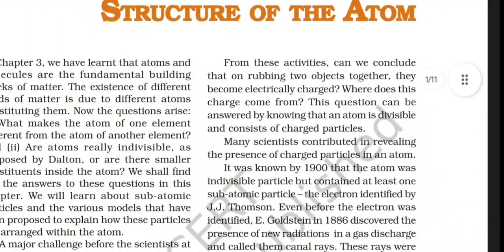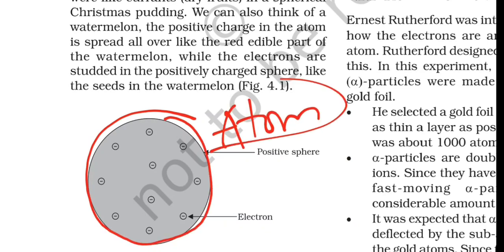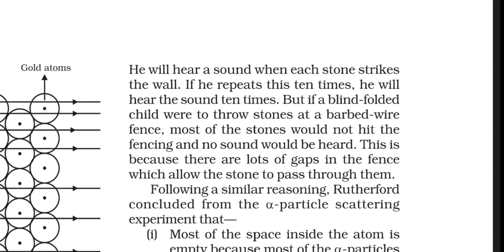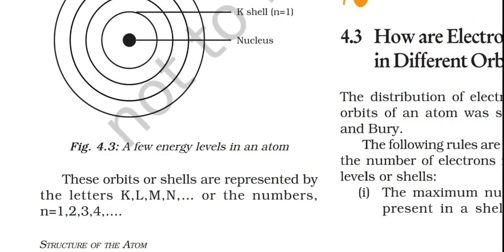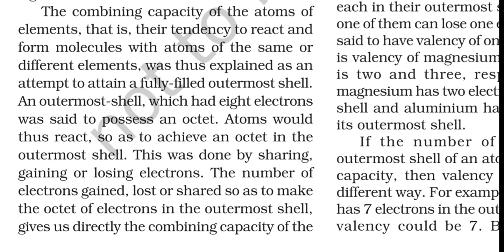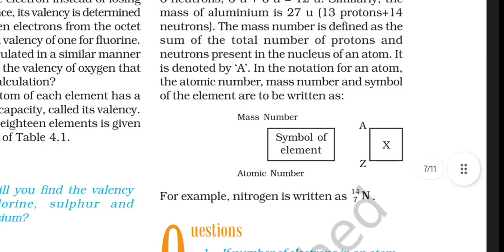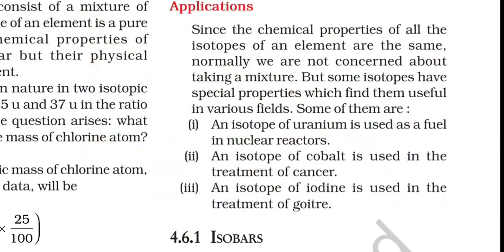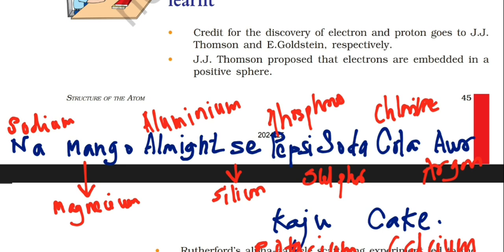CBSE CLASS 9 Ch. 4 STRUCTURE_OF_AN_ATOM NCERT DETAIL EXPLANATION FROM BOOK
In this video you will learn about structure of an atoms.
The scientist who discovered the structure of an atoms are Thomason, Rutherford and Bohrs.
You will learn the concepts-